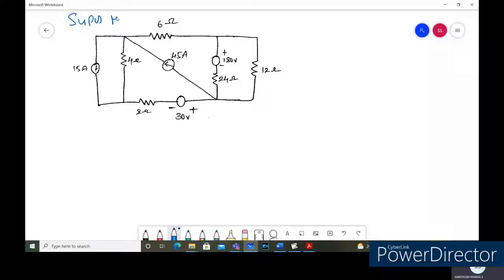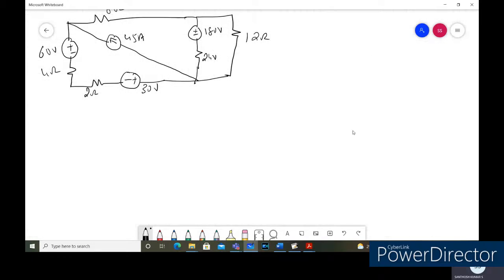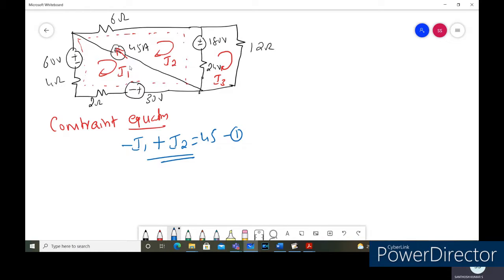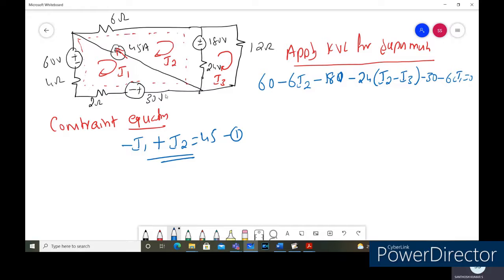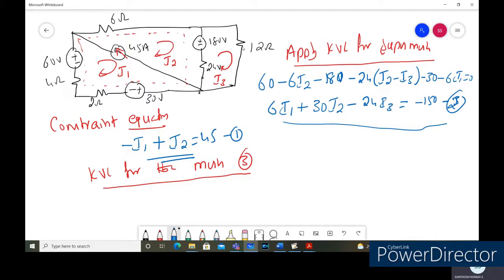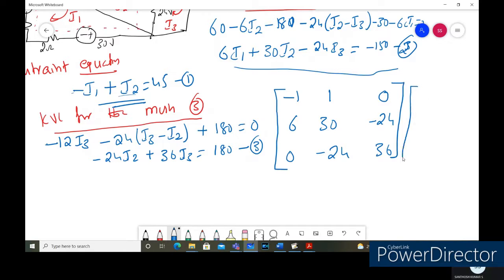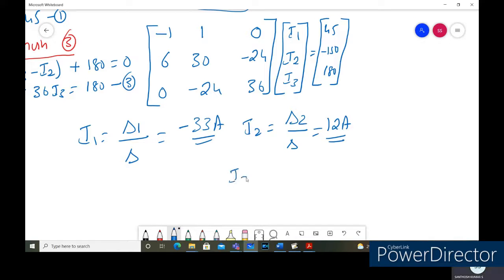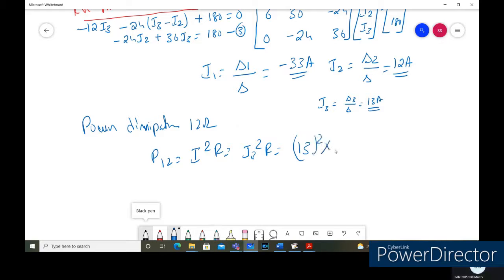Lec 14 Super Mesh Current Analysis